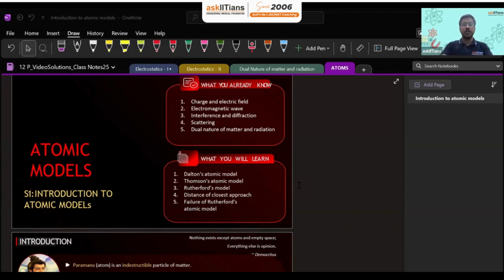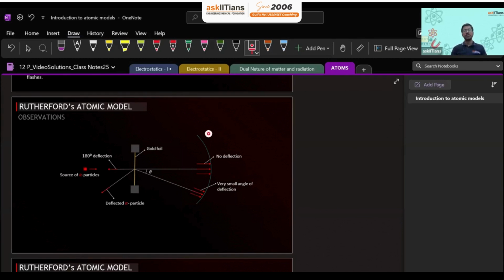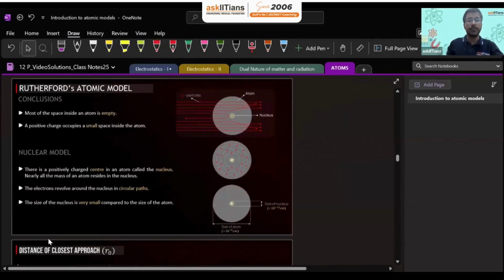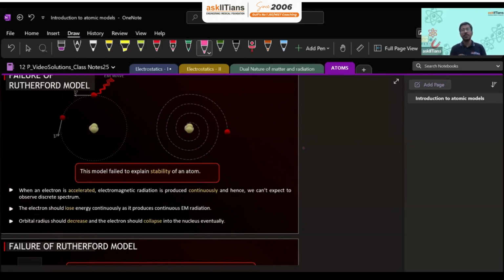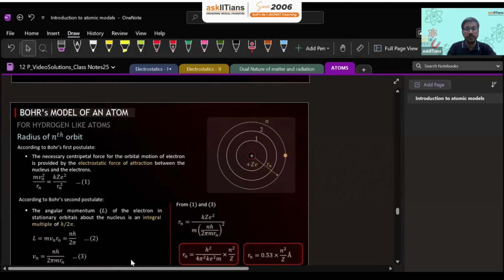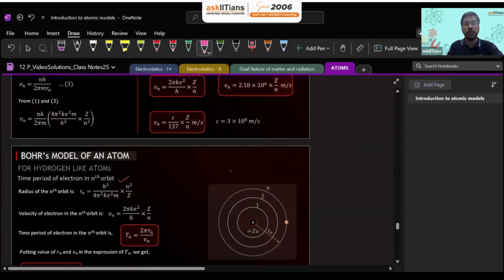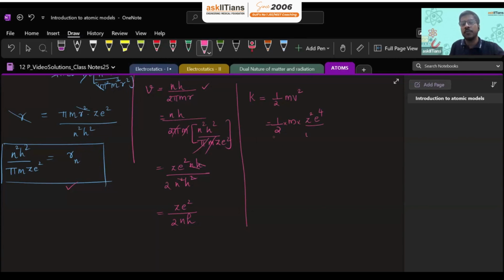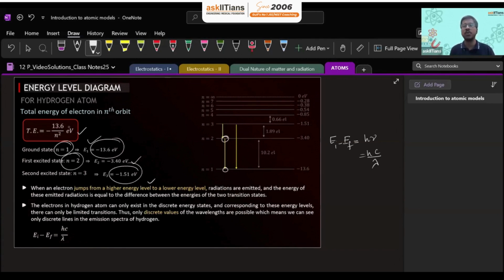Modern Physics L 1